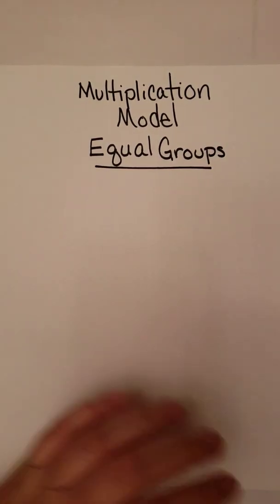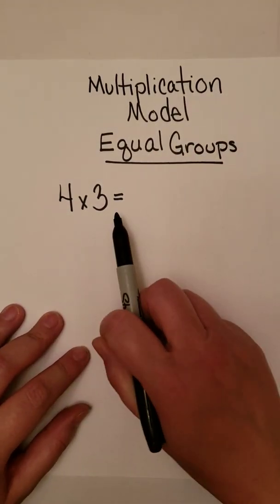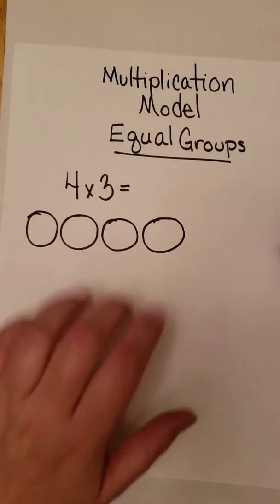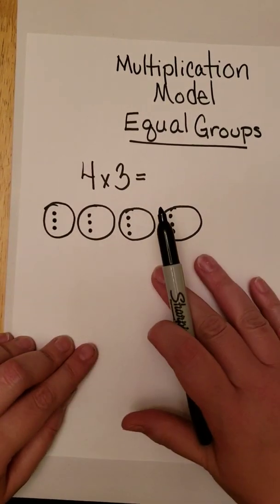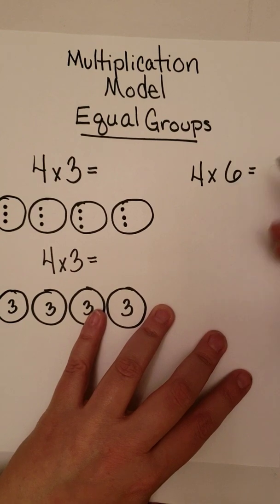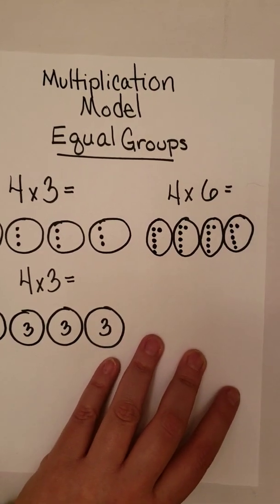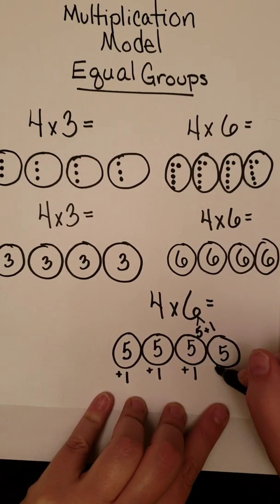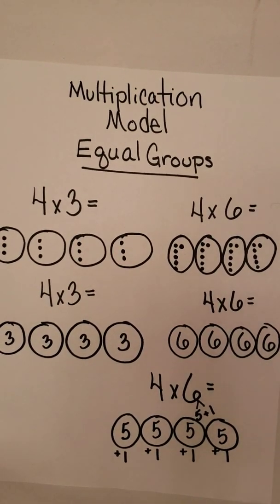Basic Equal Groups Model for Multiplication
This is a video describing how to create an equal groups model of multiplication.